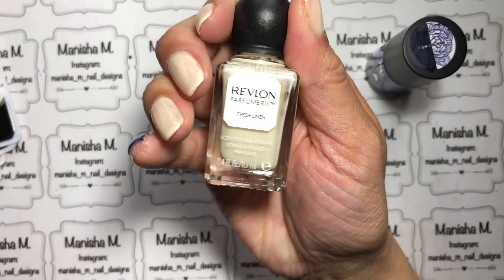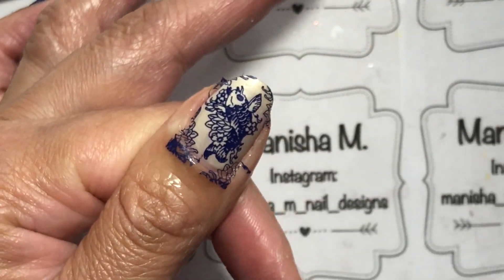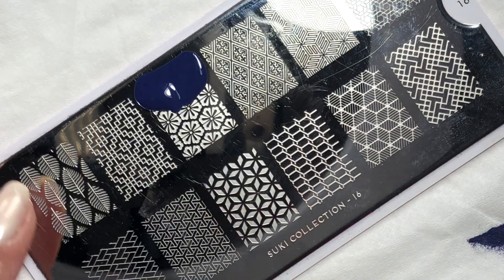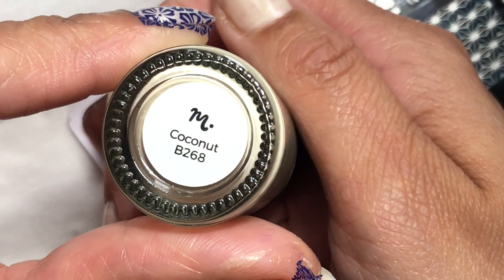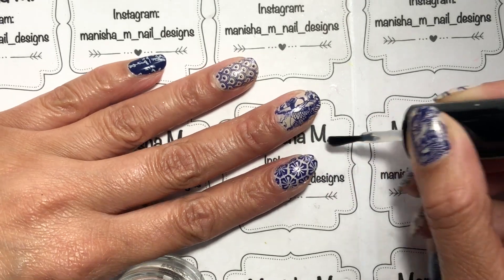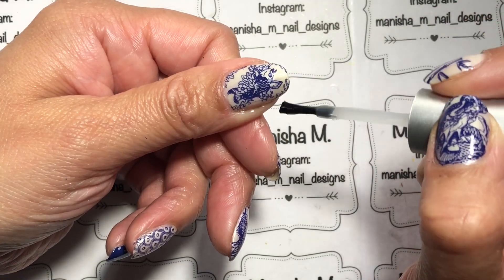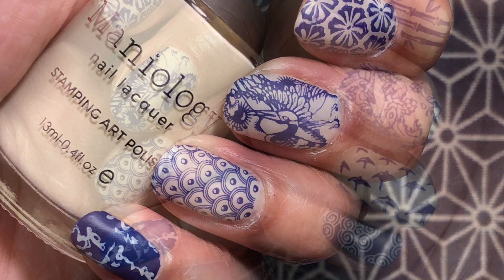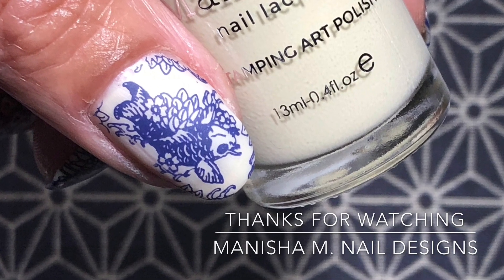Japanese Mix n Match Mani with Moyou London Suki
Hi Ladies🙋🏻💕 Today’s design is simple to create. I just love and am quite fascinated by Japanese patterns and animal images ranging from Dragons, to Koi Fish, to Cranes. I felt inspired to pull out and play with my Moyou London Suki plates after seeing the launch of 2 new ones (which I have since ordered). I wanted to keep it nice and easy buy keeping them colour palette simple using only Shibori Blue and a Cream Polish. The images looked so beautiful stamped in blue they reminded me of Japanese Porcelain Patterns.

Rejuvacote
Seche Vite
Moyra Matte Top Coat

Polishes--💅🏼
Revlon Fresh Linen
Maniology Shibori
Maniology Coconut

Stamping Plates—
Moyou London Suki Plates 01, 05, 08, 16 & 18

Clear Stamper

*PR Sample

See ya! 🙋🏻💕